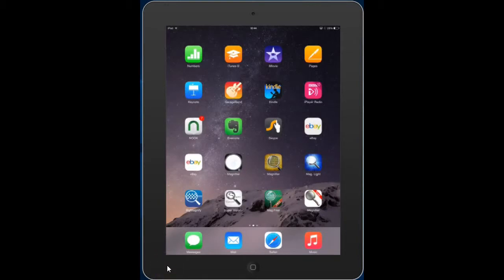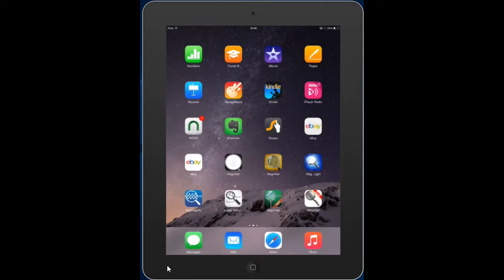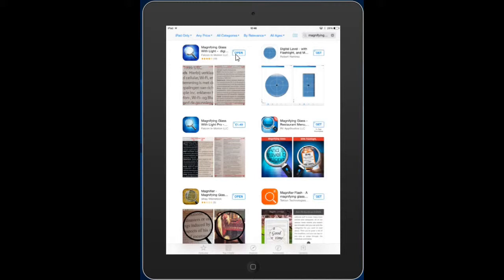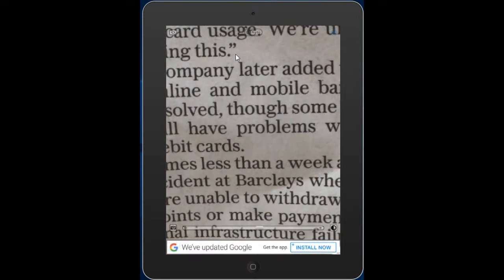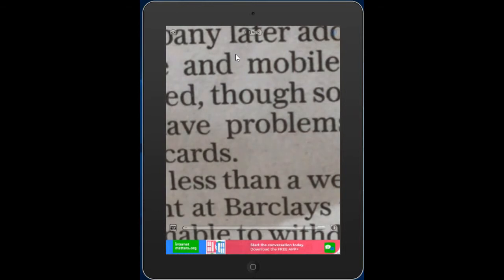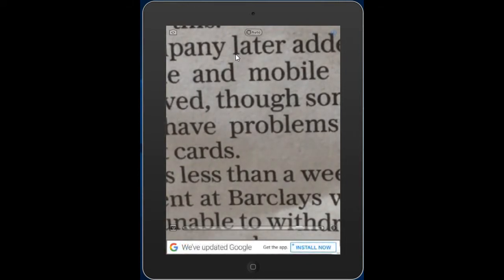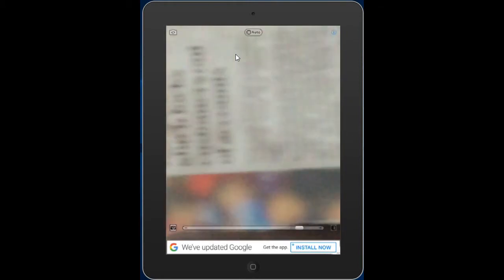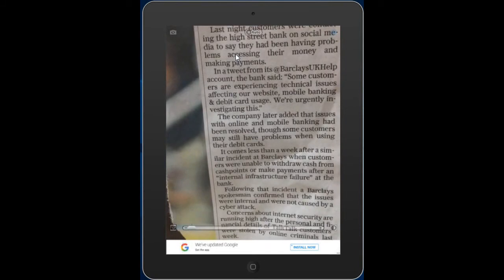Magnification Apps on the Ipad- Magnification Glass with Light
In this video I demonstrate a magnifying app on the iPad. The app is called Magnifying Glass with Light and it is free.

Magnifying apps work with the devices camera and make things larger.

The video is between 7 and 8 minutes and includes a full set of subtitles.

2. What it looks like and how it works
3. It's strengths and weaknesses...

A full transcript can be read at